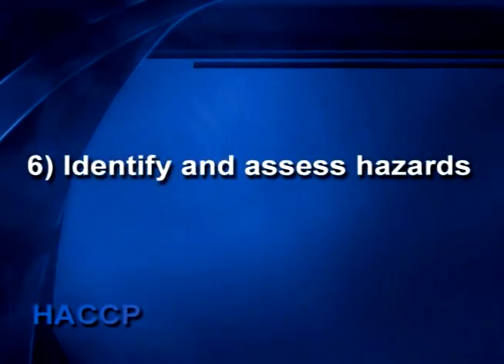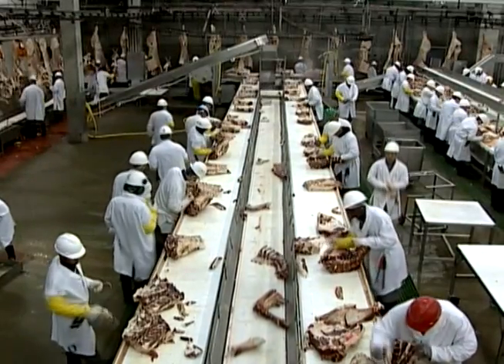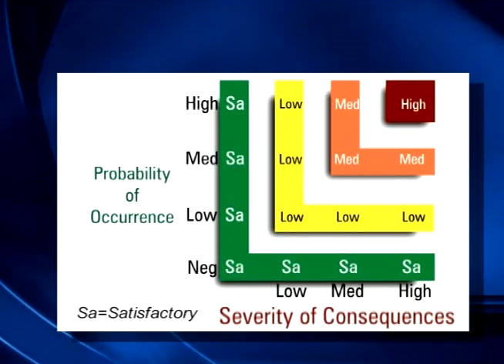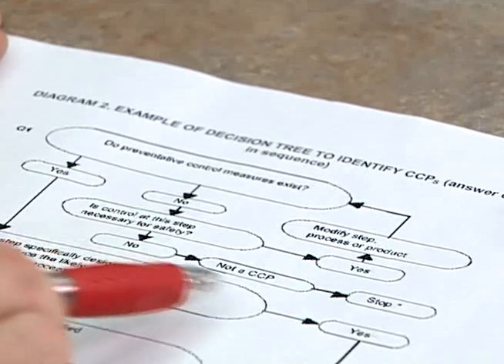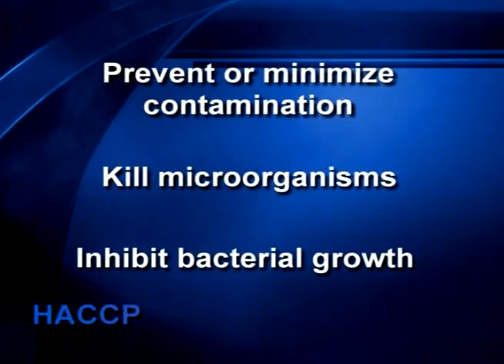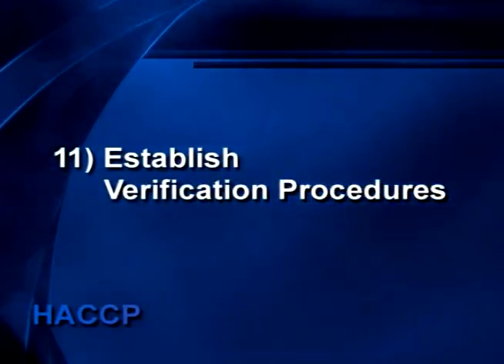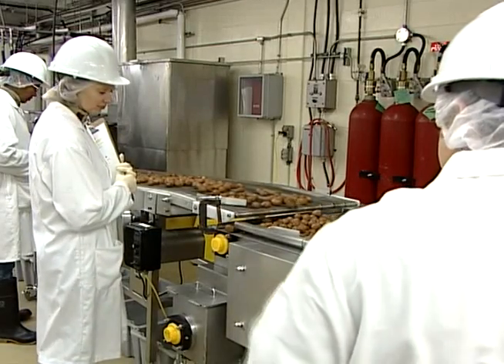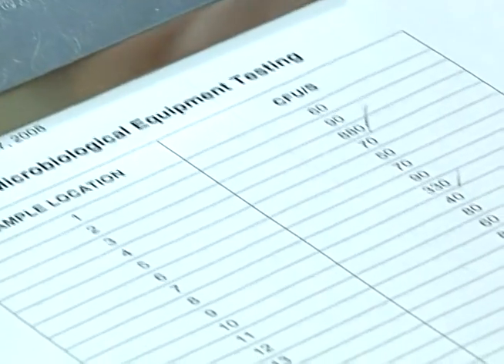HACCP -Making Food Products Safe, Part 2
See how the seven principles of the Hazard Analysis Critical Control Point (HACCP) standard is used by processors for maintaining the safety of food products.

HACCP is recognized as the single most effective way to eliminate, reduce or control hazards in any food handling or processing operation.